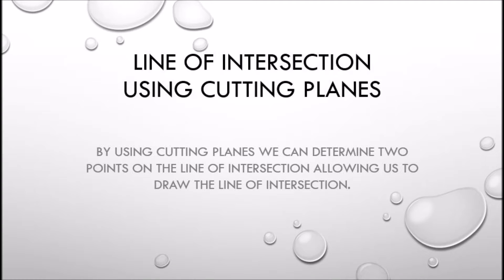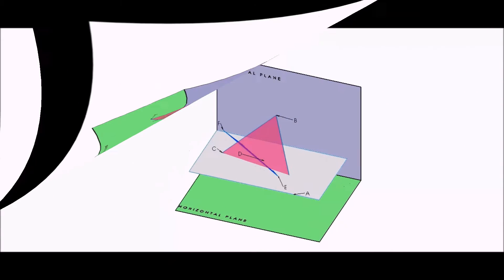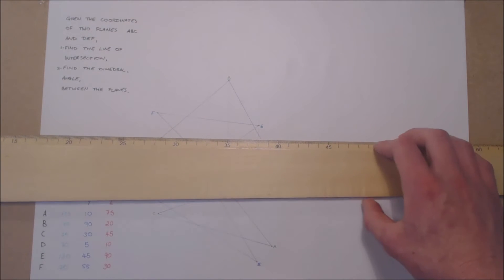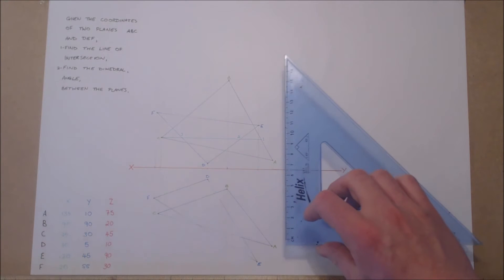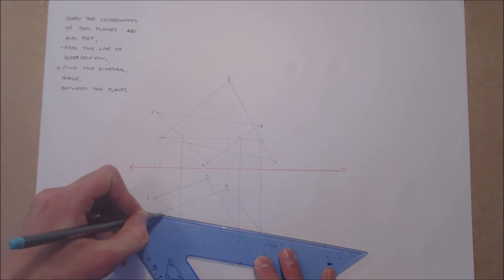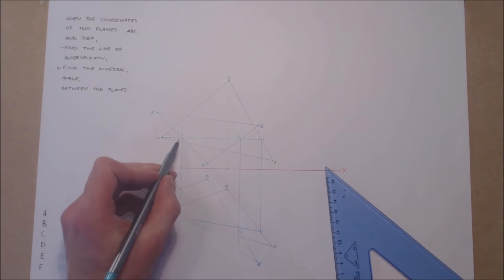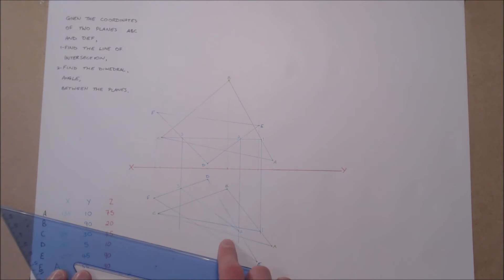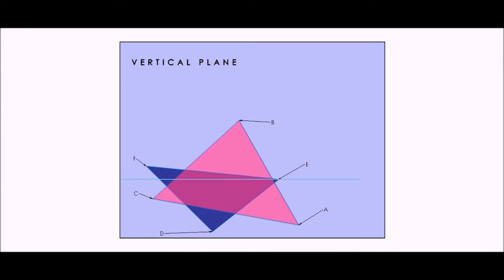Dihedral Angle part 2 The line of Intersection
finding the line of intersection which is needed to find the dihedral angle.